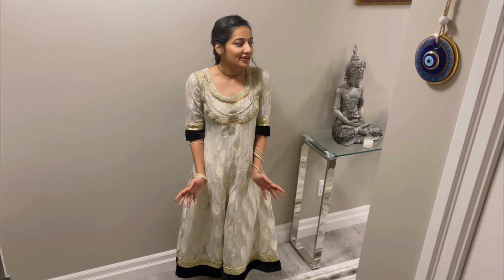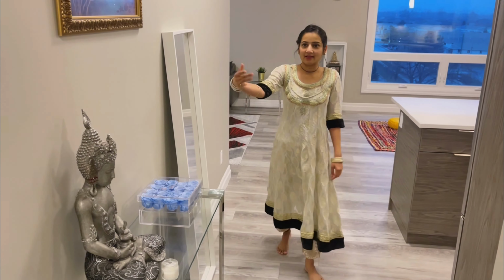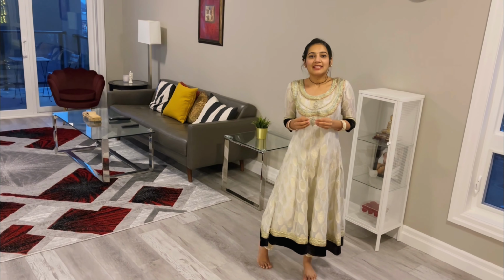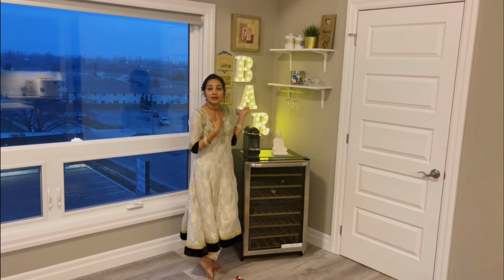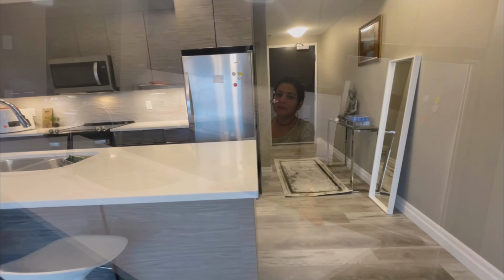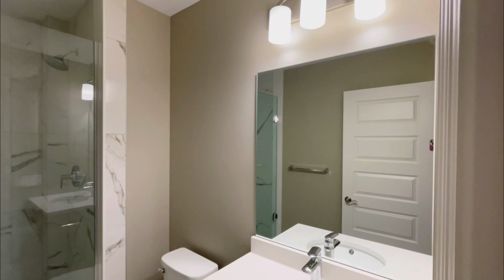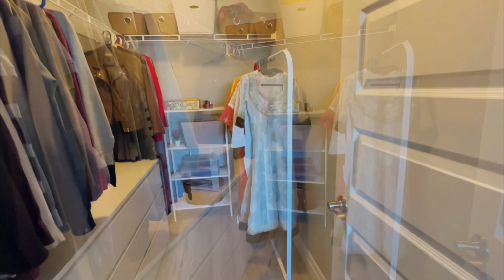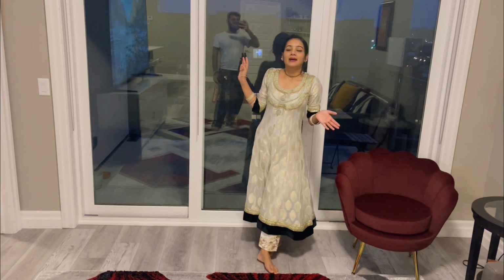Windsor Apartment Tour: Before & After Transformation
Hey Guys,
Welcome to our Windsor apartment tour, where we're excited to show you our stunning before and after transformation. Our beautifully furnished apartment has undergone a complete makeover, and we can't wait to share the results with you. In this video, we'll take you through each room of the apartment and show you the stunning changes we've made. From new furniture to stylish decor, we'll share our design choices and ideas that made this apartment truly feel like home. If you're looking for inspiration for your own apartment or just love to see stunning before and after transformations, you won't want to miss this video. Join us as we show you our beautiful Windsor apartment transformation!

Get $25 off your order with: AMERTA25